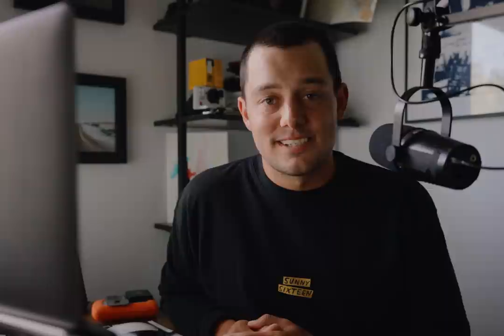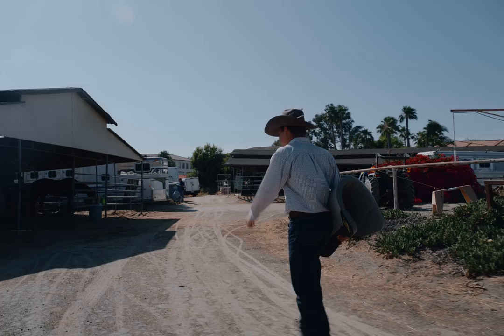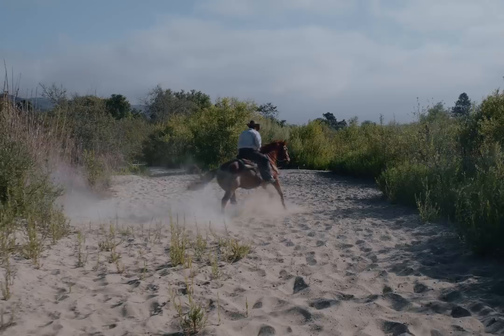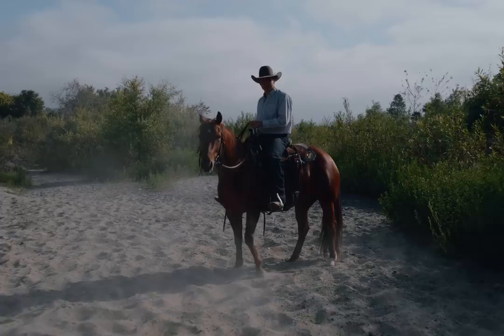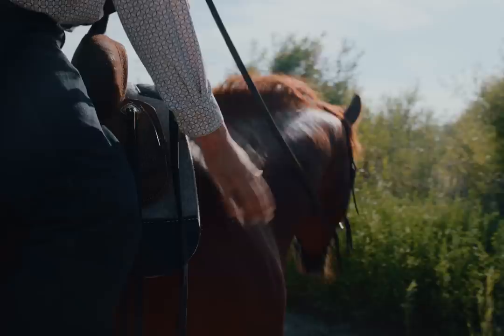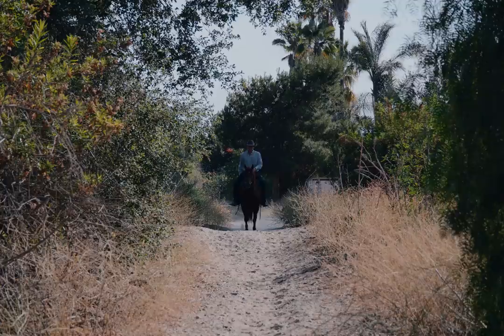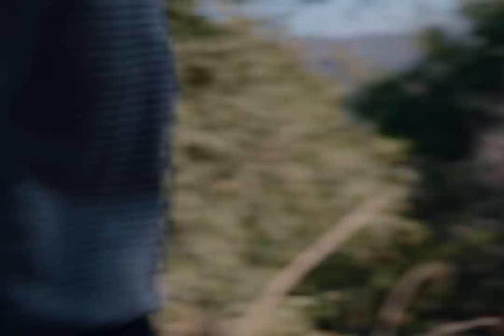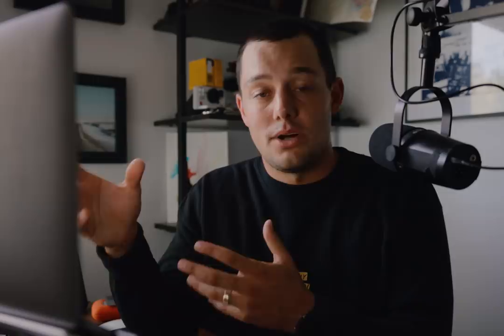6K Cinematic Test Footage On Fujifilm X-H2s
NOW IN STOCK! X-H2s

The Fujifilm X-H2S is a beast of a camera. More to come!

0:00 - Running Like A Fool
0:14 - First 6K Clips
0:27 - Specs W/ Context
1:58 - 6K Footage
3:11 - What Is Pro Res/More Footage
4:38 - Final Thoughts